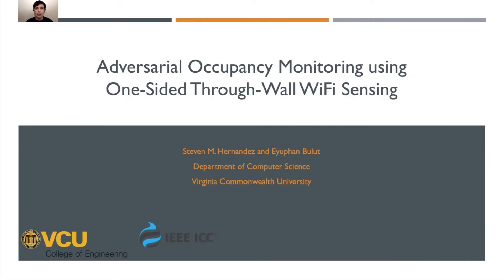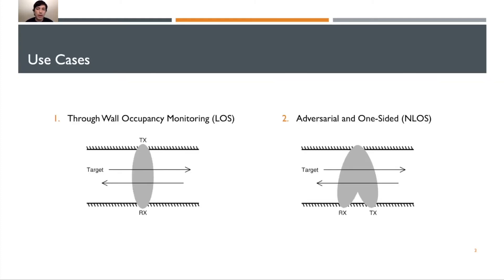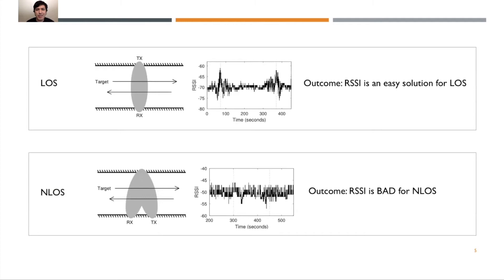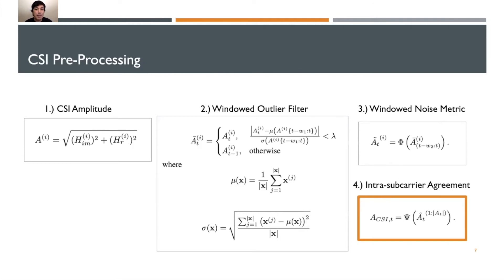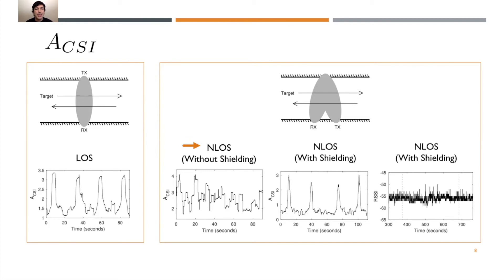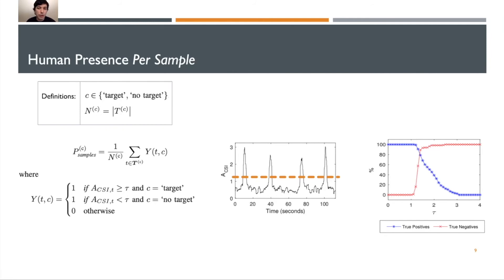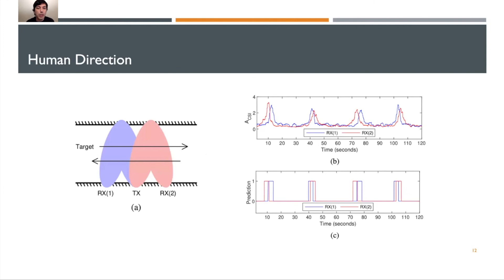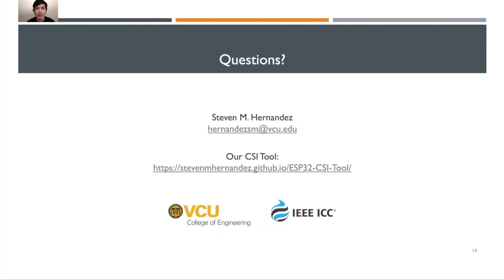Adversarial Occupancy Monitoring using One-Sided Through-Wall WiFi Sensing -- IEEE ICC 2021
For the IEEE International Conference on Communications (ICC2021) conference, I presented our work on occupancy monitoring in adversarial scenerios. Specifically, we wanted to understand how WiFi signals could be used to recognize targets in the non line-of-sight (NLOS) of the transmitting and receiving WiFi devices.